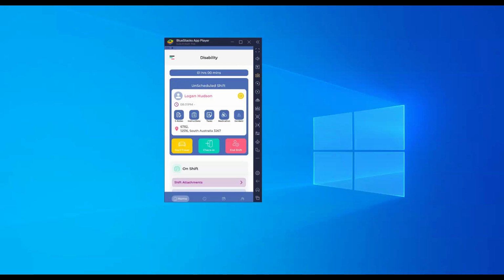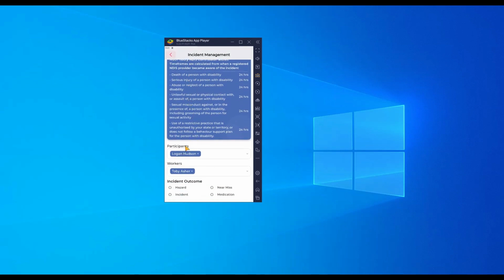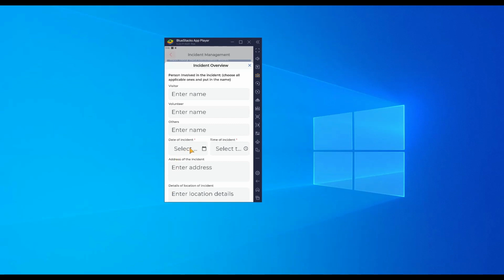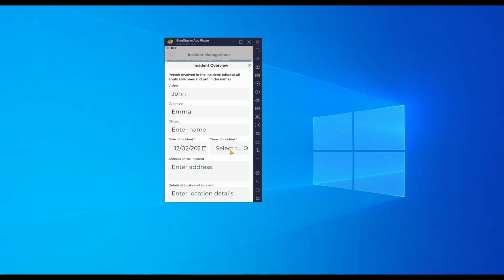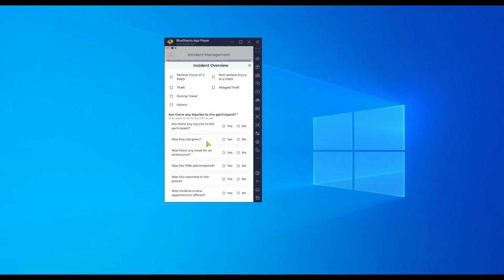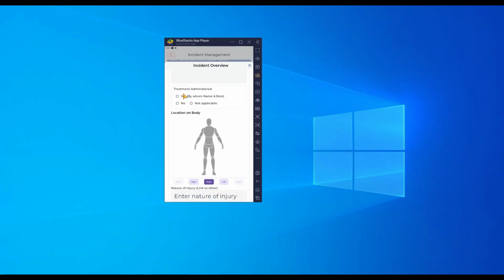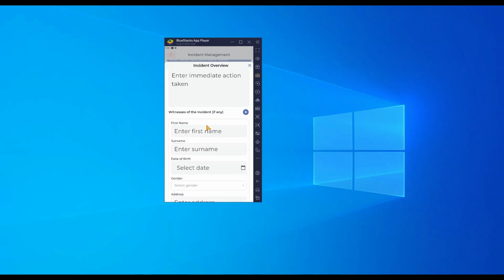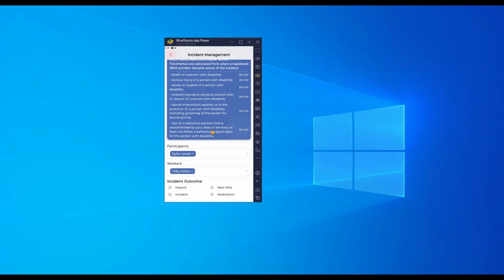How to Report Incidents as a Worker – NDIS Mobile Guide with Vertex 360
Learn how NDIS workers can report incidents using the Vertex 360 mobile app, ensuring accurate, timely, and compliant incident documentation.